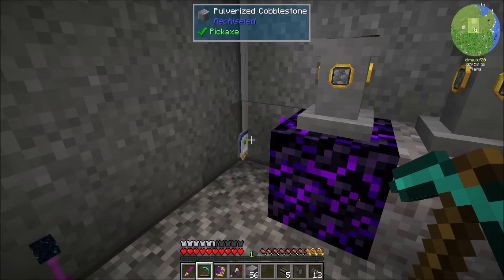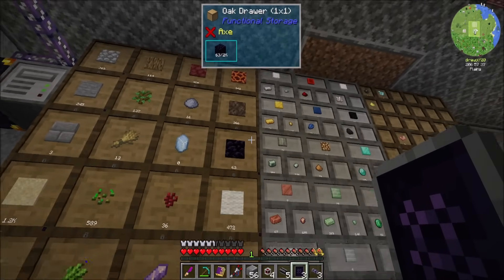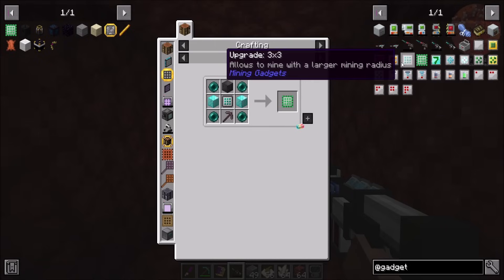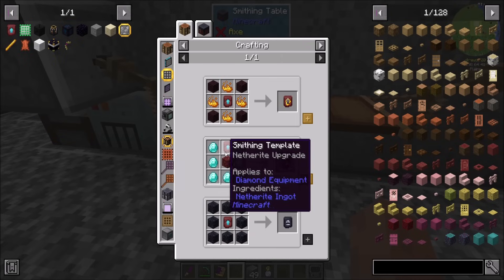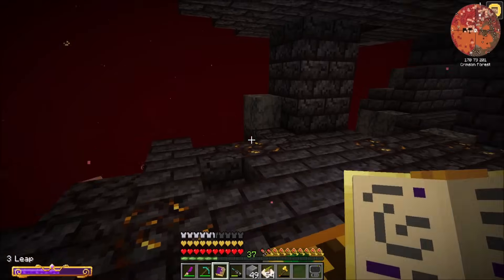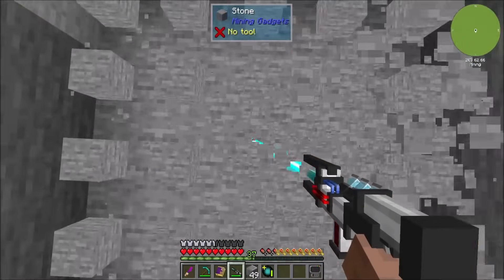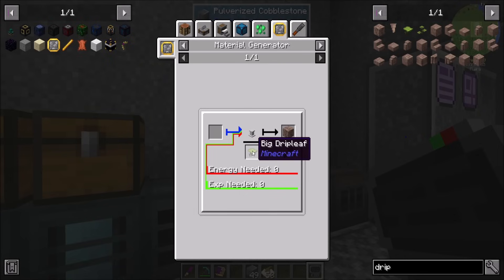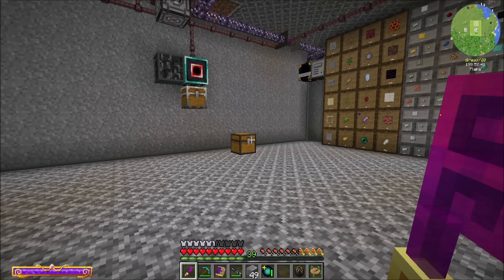LetsPlay S13E23 Unplanned Activities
I had a plan. It didn't work out!